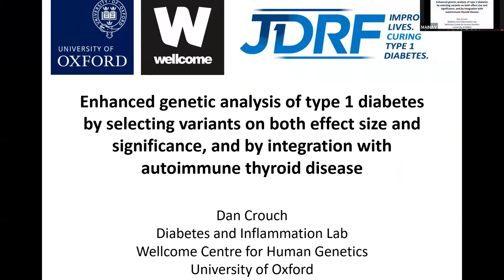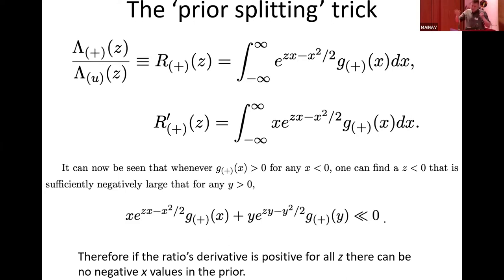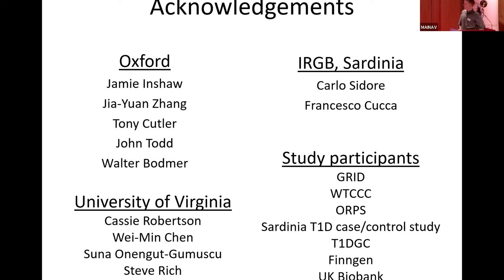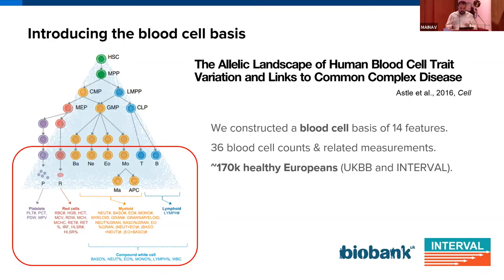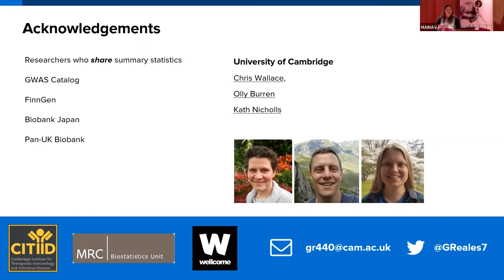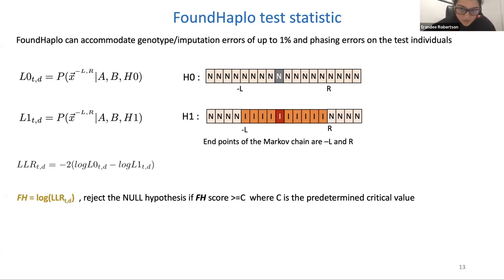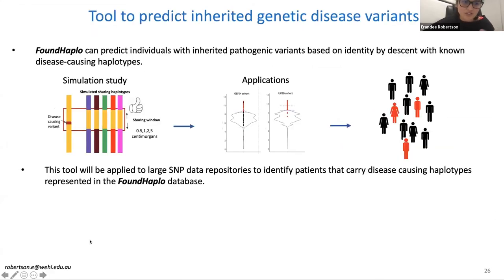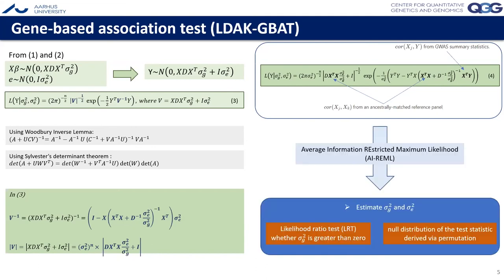EMGM 2022 Session 5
Talk 1: Daniel Crouch, University of Oxford - Enhanced genetic analysis of type 1 diabetes by selecting variants on both effect size and significance, and by integration with autoimmune thyroid disease
Talk 2: Guillermo Reales, University of Cambridge - Genetic feature engineering using blood cell traits to assess the differential genetic architecture of immune-mediated diseases
Talk 3: Erandee Robertson, Walter and Eliza Hall Institute of Medical Research - A Hidden Markov Model to Identify Inherited Disease-Causing Variants Using Shared Genetic Markers
Talk 4: Takiy Berrandou, Aarhus University - LDAK-GBAT - a powerful and efficient tool for gene-based analysis of GWAS data